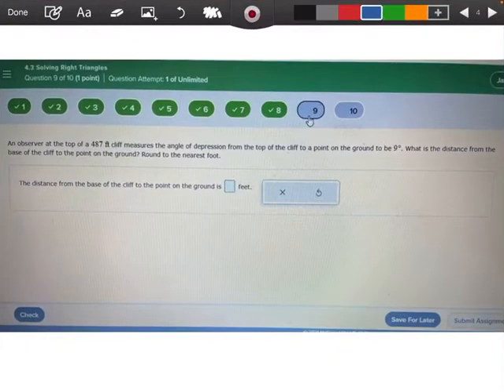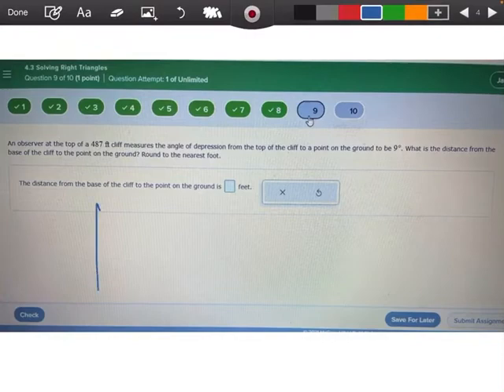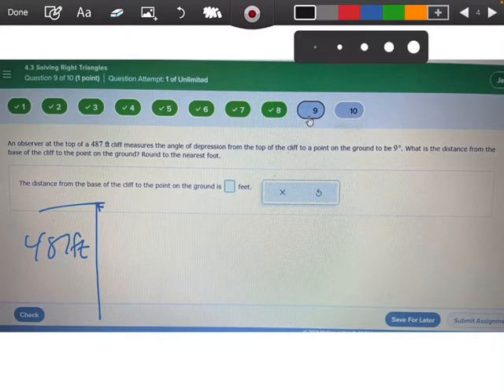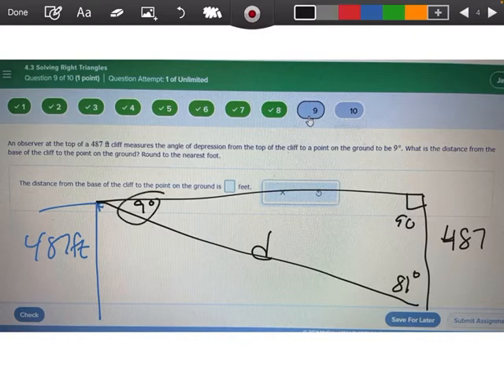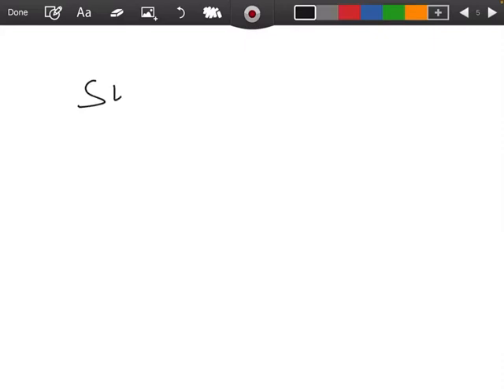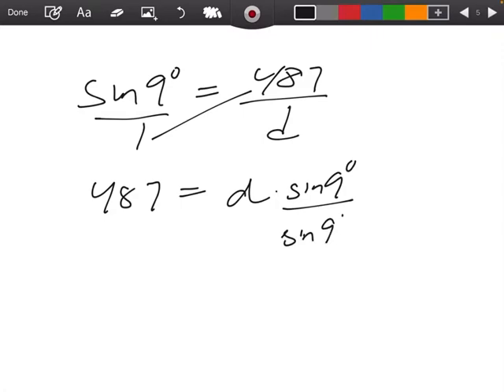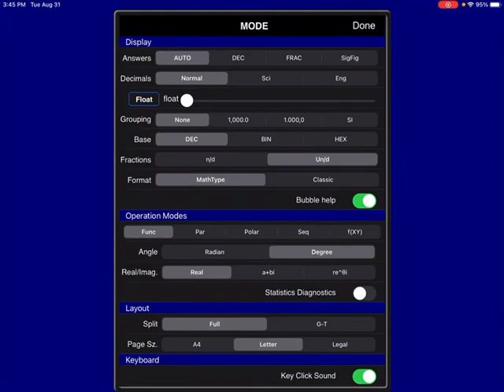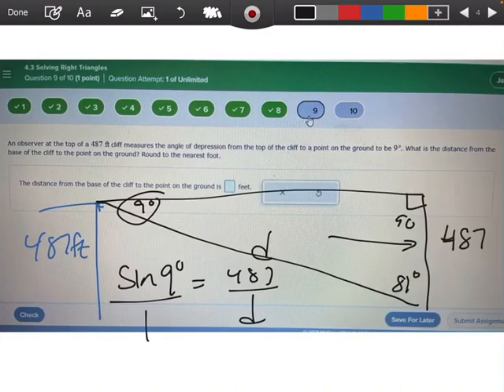#9 4.3 math 2412